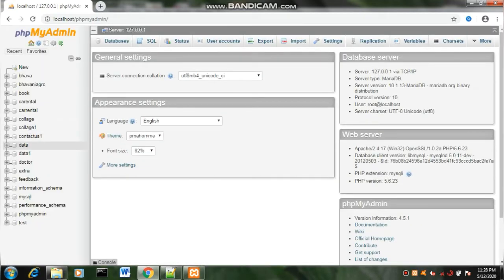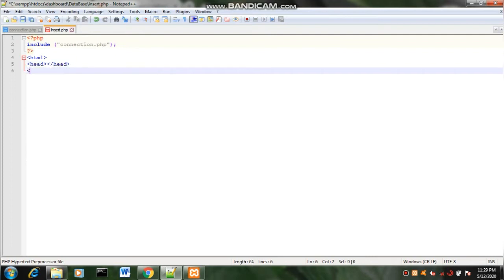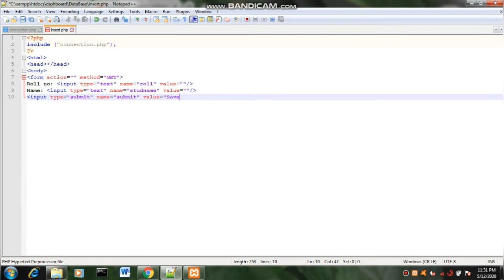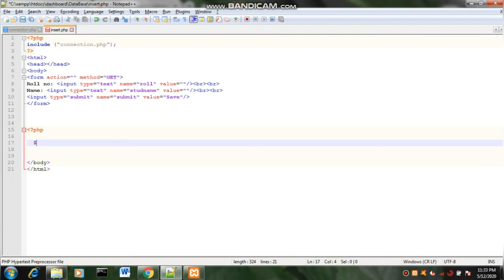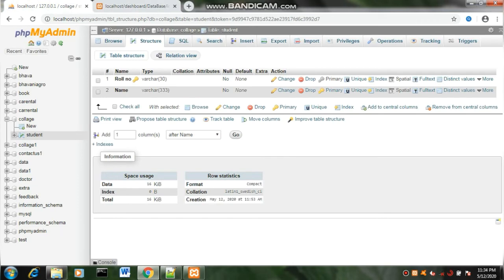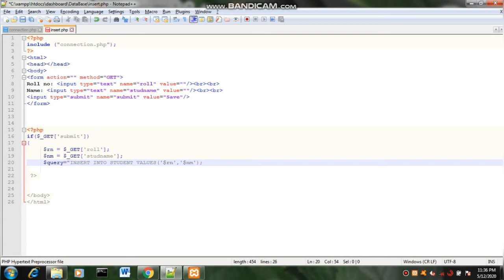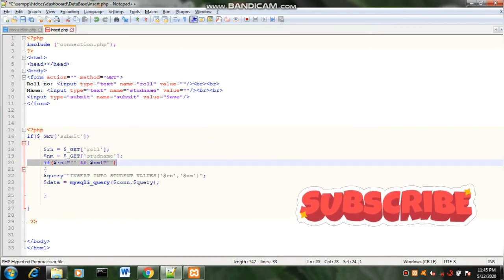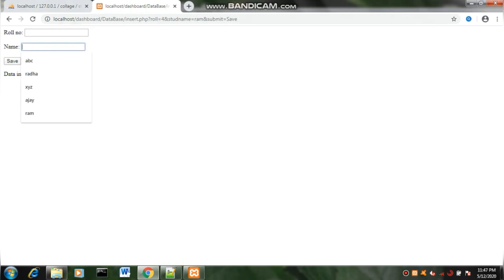Tutorial2 | Insert data into database using Mysql PHP | Programming Guru | Must Watch | Mayuri Mali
Hello everyone here I am with new tutorial on how to insert data into database using mysql PHP. Before watching this tutorial watch my previous tutorial on how to do connection with database. If have any query please mention in comment section.